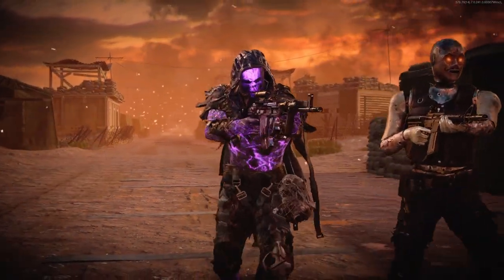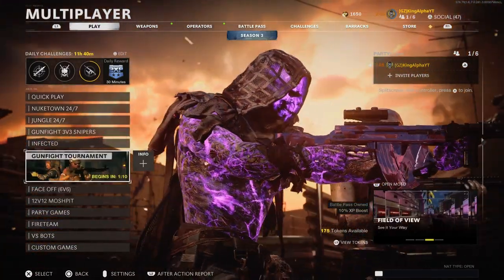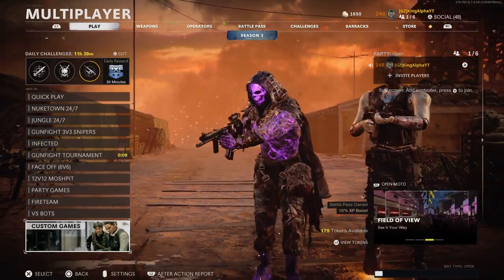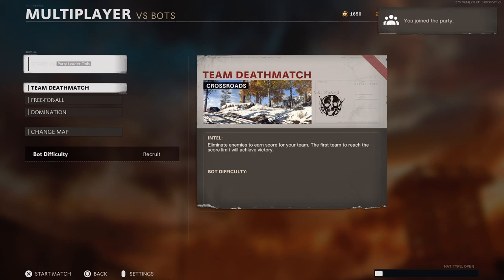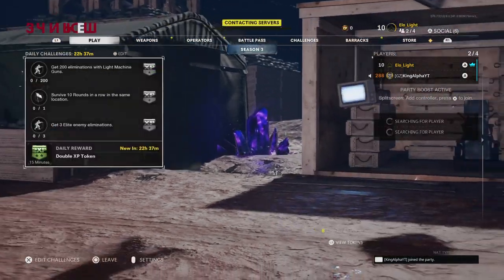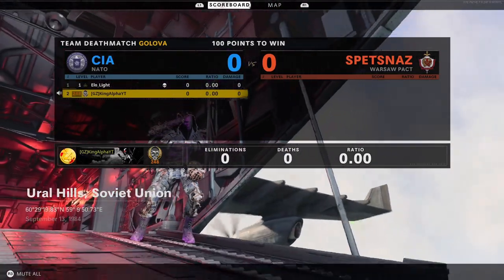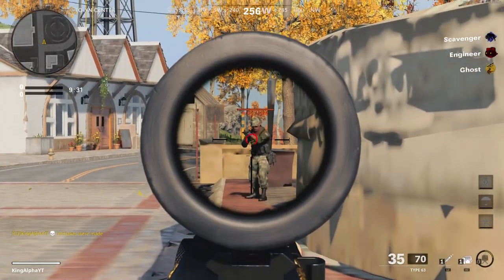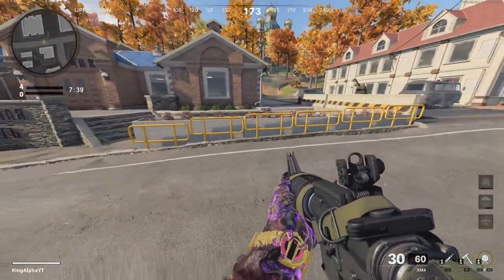BOT LOBBY GLITCH! UNLOCK CHALLENGES/WEAPON XP/CAMOS! COLD WAR BOT LOBBY GLITCH AFTER LATEST PATCH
🔥Social Medias 🔥